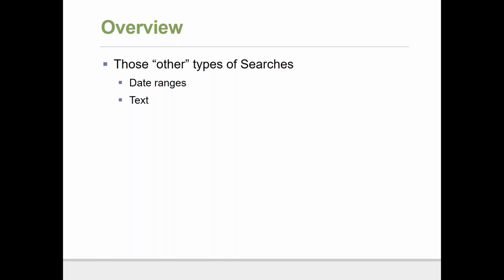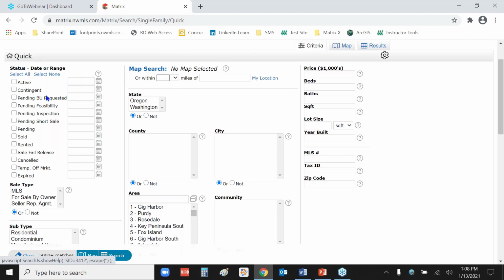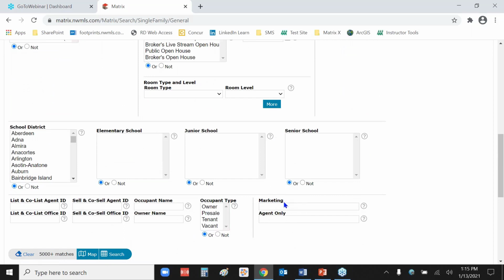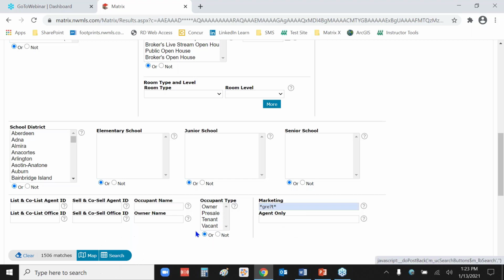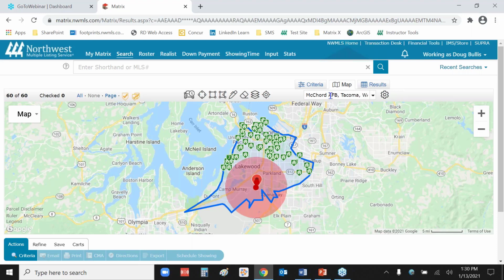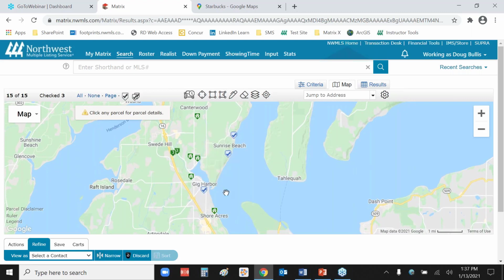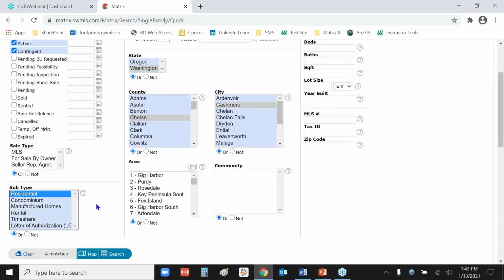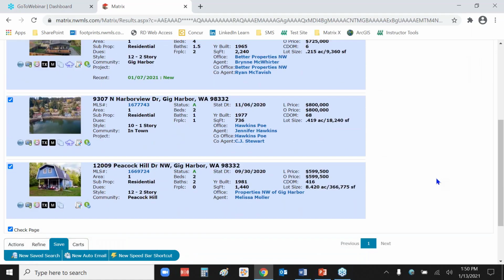Matrix Trix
NWMLS Training